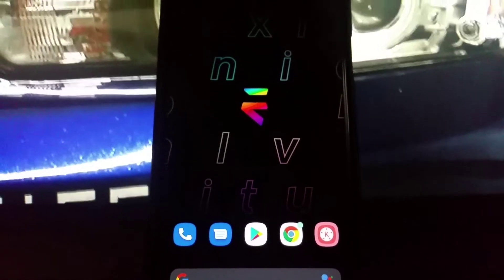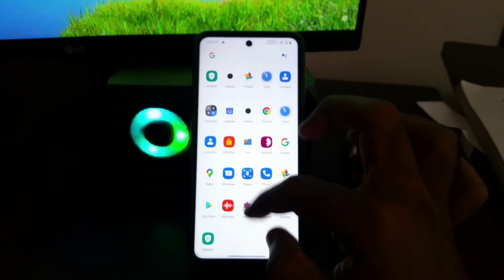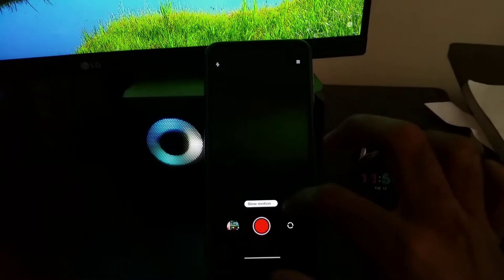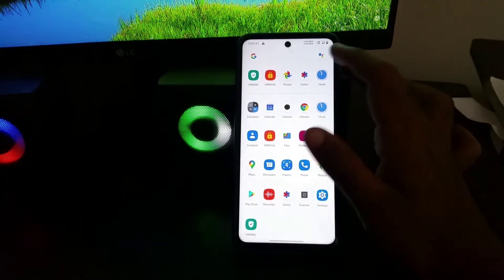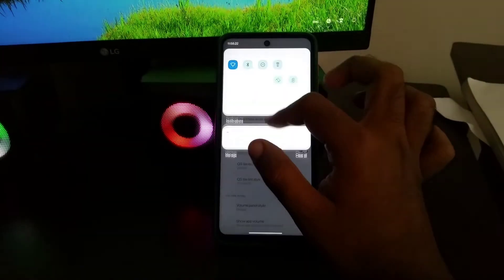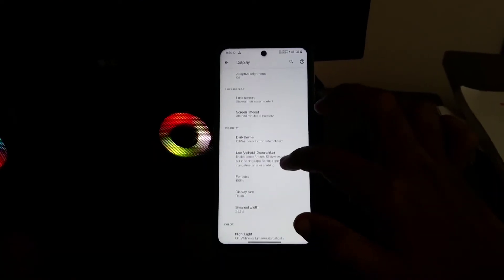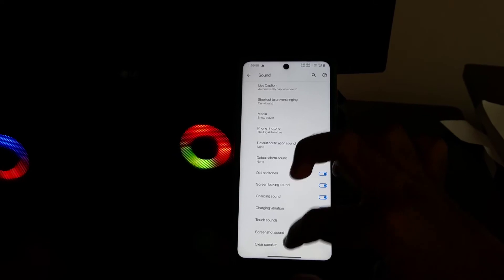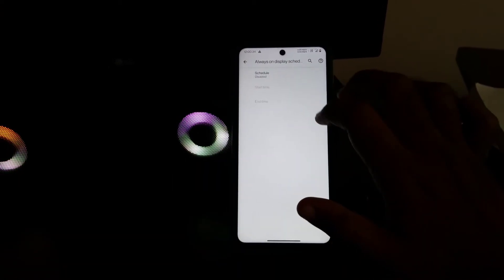EVOLUTION X 5.9.4 LTS REVIEW FT MIATOLL A11 || Note9pro,PocoM2pro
ROM